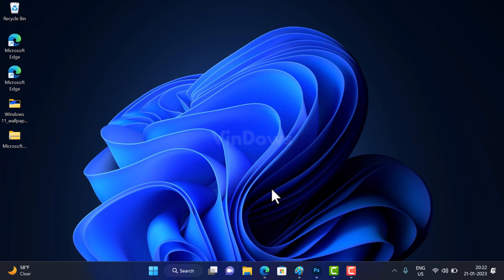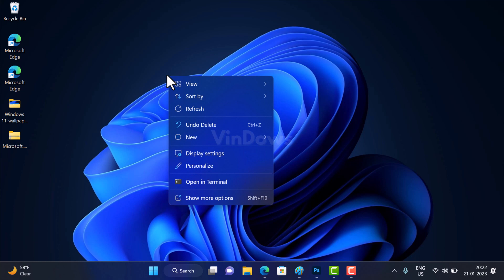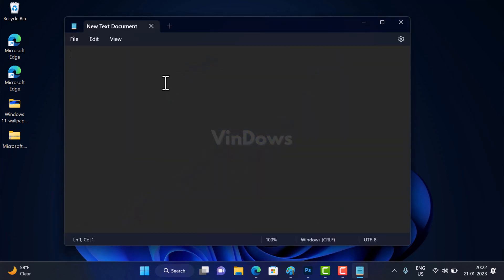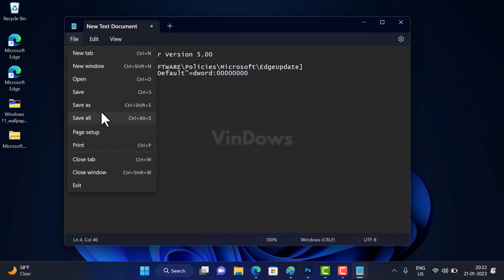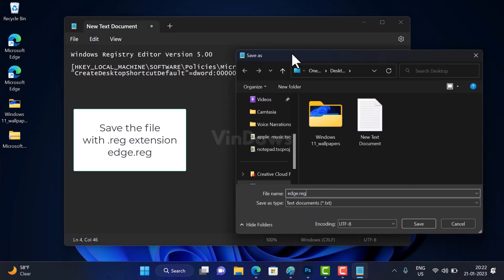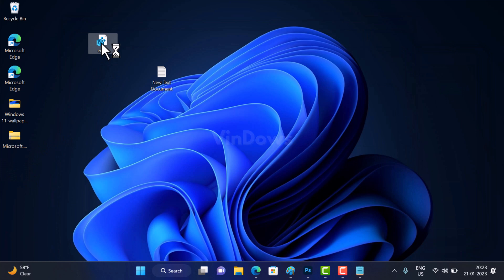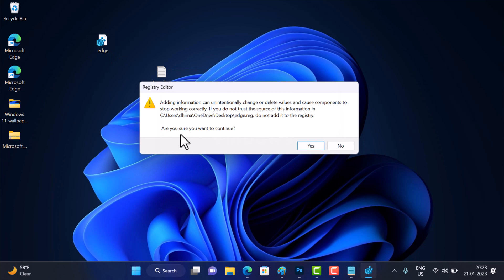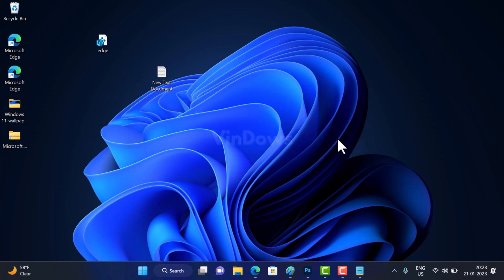Fix – Microsoft Edge creates shortcuts on the desktop after each update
In this video, you will learn how to fix Microsoft Edge creates shortcuts on the desktop after each update.

According to various reports from users, Microsoft Edge is randomly creating shortcuts on the desktop each time they update it. No matter whether it’s Microsoft Edge in Stable, Dev, or even in the Canary channel users experiencing the same issue.